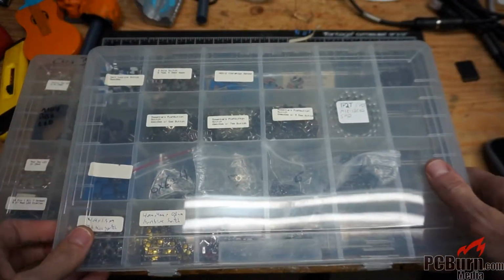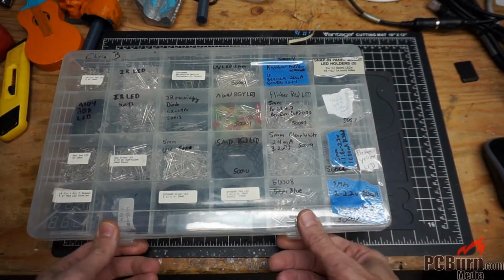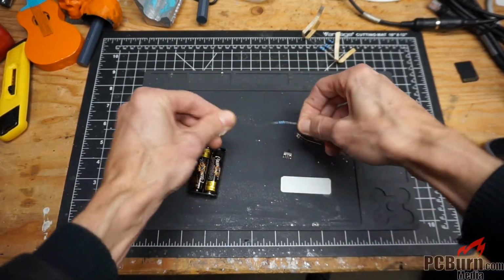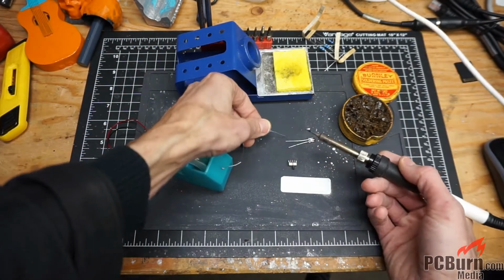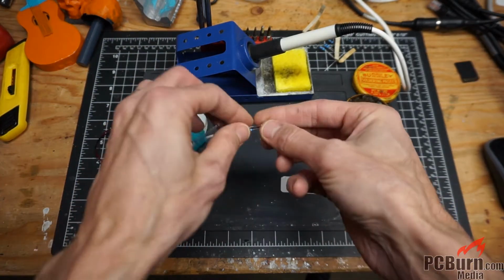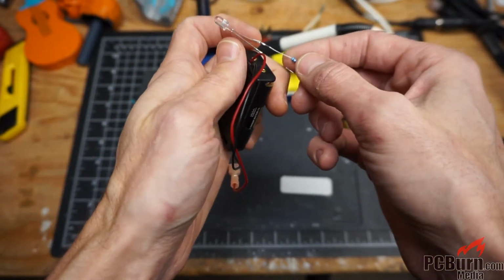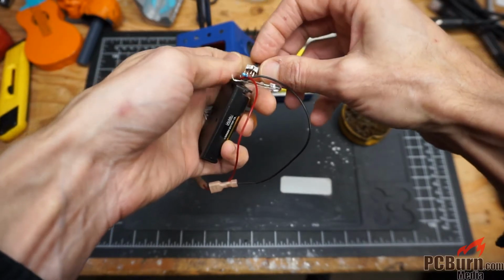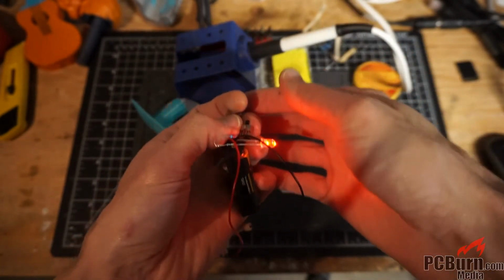Make a Switched LED Light Circuit out of 4 Components - Beginner Electroncis Project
LED Light Circuits make a great starter electronics project. And they're fun to add to a 3D print, game system, or just about anything.

This video's specifically to answer which components I use for quick and easy LED light circuits since I was asked by another Reddit user. Since I hadn't put up a video on a simple electronics build recently this seemed like a good simple subject.

It's funny. But when you're using and looking at these parts in things constantly it never occurs to you that it'd be impossible to know if what you're looking at will work. The answer, I think, is that most electronics are roughly what they're labeled when you buy them.

Please excuse the audio on this one; there normally aren't as many people or machines running in my workshop.